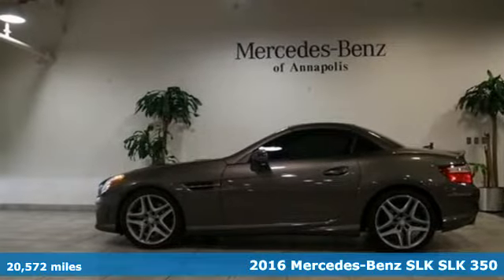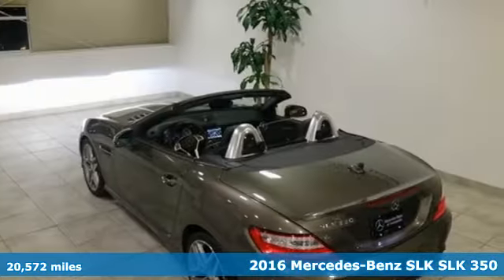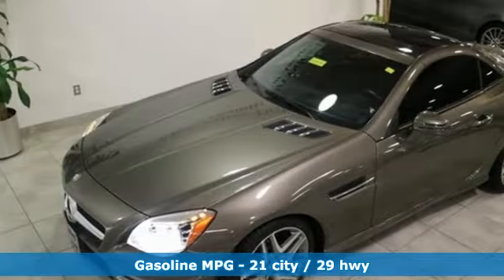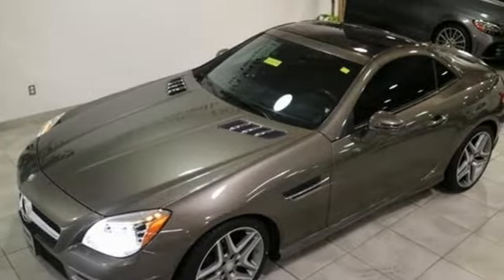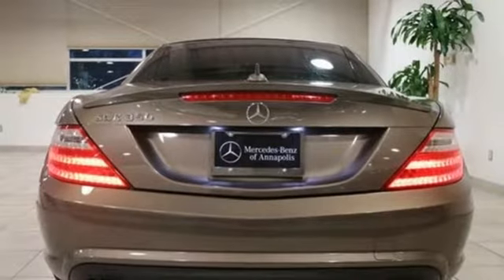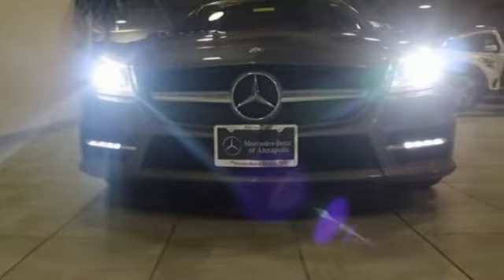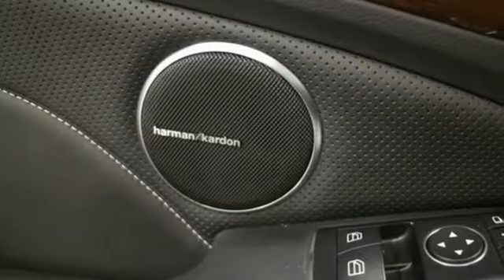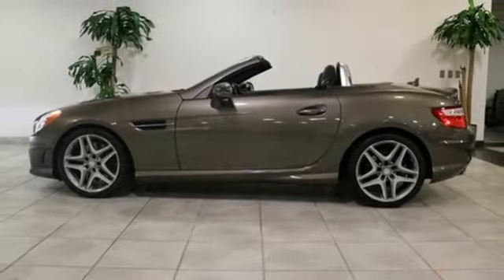Used 2016 Mercedes-Benz SLK Annapolis MD Baltimore, MD QU115175 - SOLD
Year: 2016
Make: Mercedes-Benz
Model: SLK
Trim: SLK 350
Engine: 3.5L V6 DOHC Direct Injection
Transmission: 7G-TRONIC PLUS 7-Speed Automatic
Color: Gray
Interior: Black
Mileage: 20572
Stock #: QU115175
VIN: WDDPK5HA5GF115175
Mercedes-Benz Certified Pre-Owned Certified, $68,030 MSRP, PREMIUM II PACKAGE, Adaptive Highbeam Assist, AIRGUIDE Windstop, Bi-Xenon Headlamps w/Active Curve Illumination, Blind Spot Assist, Dashtop Analog Clock, Dual-Zone Climate Control, DVD Coding, Navigation Map Updates Included For 3 Years, Premium 2 Package, Premium Leather Upholstery, Radio: COMANDA® System w/Hard Drive Navigation. Certified. Mercedes-Benz Certified Pre-Owned Details:brbr * Warranty Deductible: $0br * Vehicle Historybr * Roadside Assistancebr * Limited Warranty: 12 Month/Unlimited Mile beginning after new car warranty expires or from certified purchase datebr * Includes Trip Interruption Reimbursement and 7 days/500 miles Exchange Privilegebr * Transferable Warrantybr * 165 Point InspectionbrbrIndium Gray Metallic 2016 Mercedes-Benz SLK SLK 350 7G-TRONIC PLUS 7-Speed Automatic 3.5L V6 DOHC Direct Injection RWD 2D Convertible CARFAX One-Owner. 21/29 City/Highway MPGbrRecent Arrival!br21/29 City/Highway MPG *Your additional costs are sales tax, tag and title fees for the state in which the vehicle will be registered, any dealer-installed options (if applicable) and a $299 dealer processing fee (not required by law). Prices are subject to change, and prior sales are excluded from these offers. While every reasonable effort is made to ensure the accuracy of this information, we are not responsible for any errors or omissions contained on these pages. Please verify any information in question with the dealer.

Address:
324 Sixth St